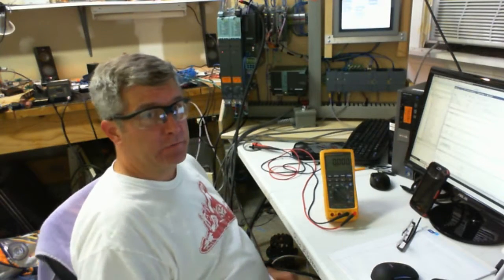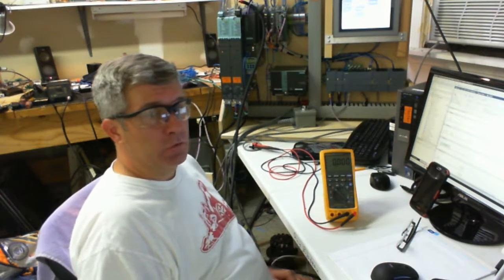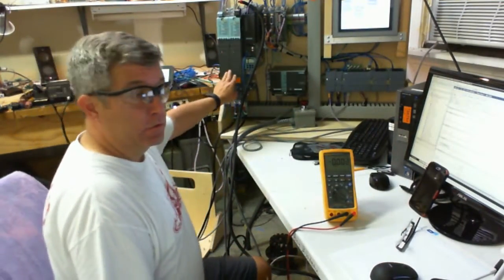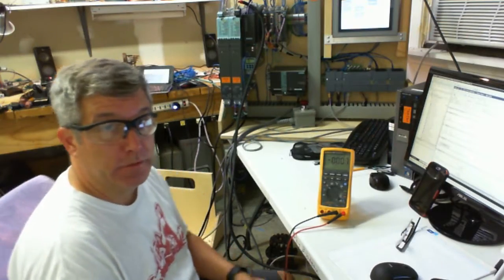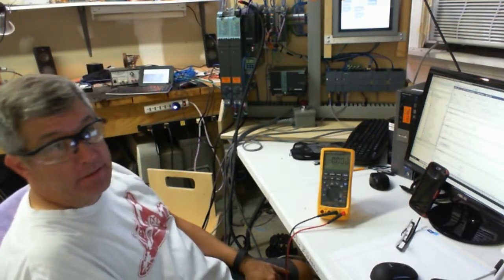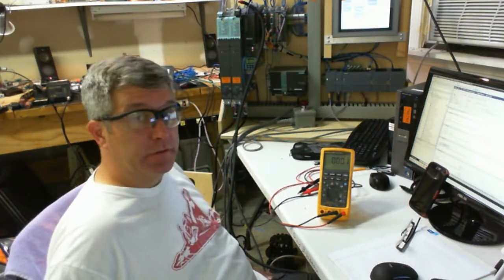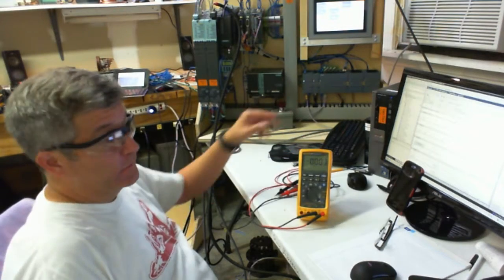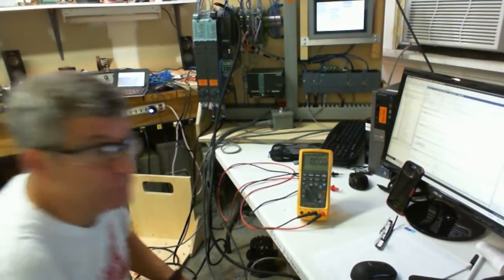Drives prelude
Safety talk on industrial VFD, inverters